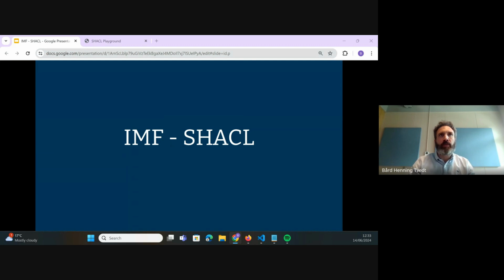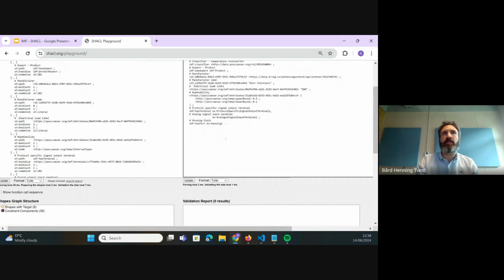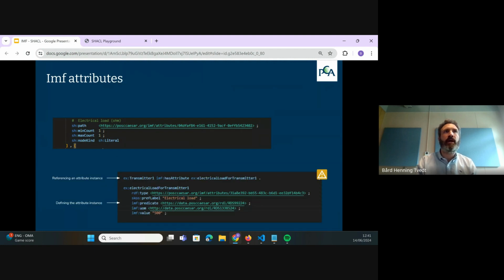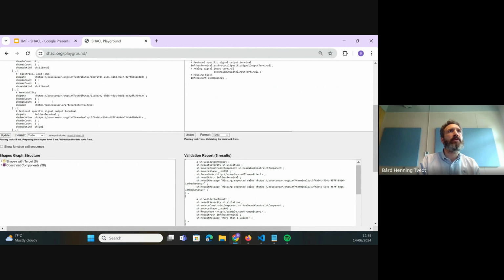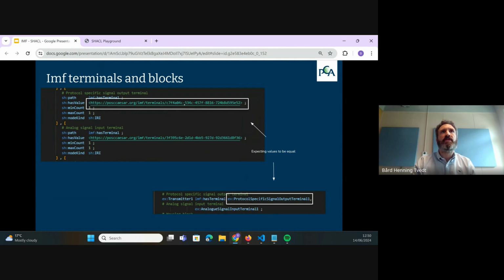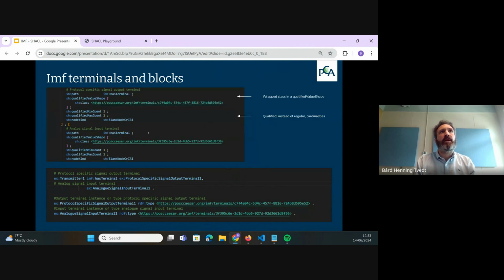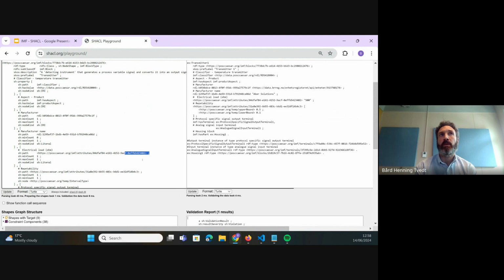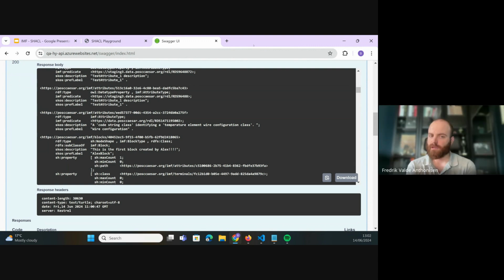PCA Library Services DISC demo 2024 06 14